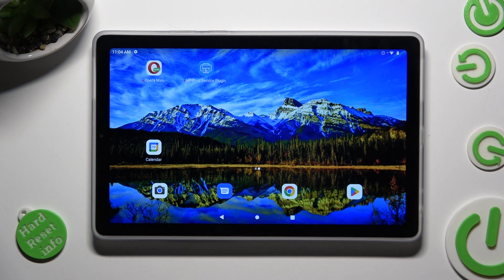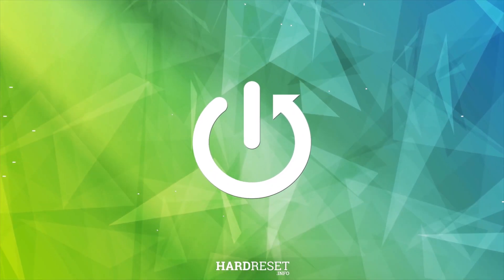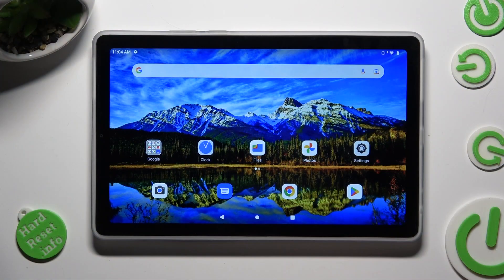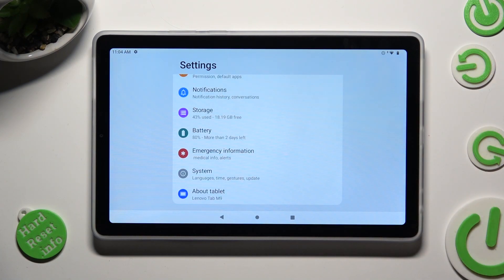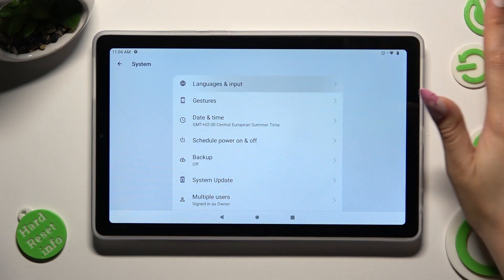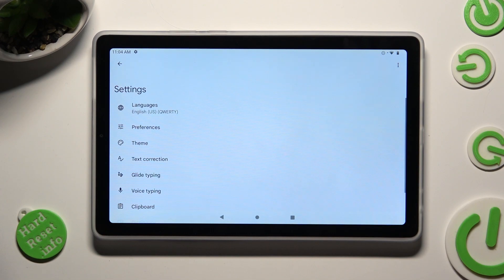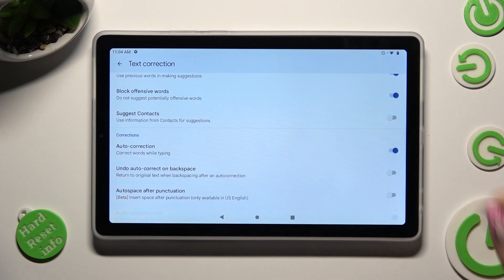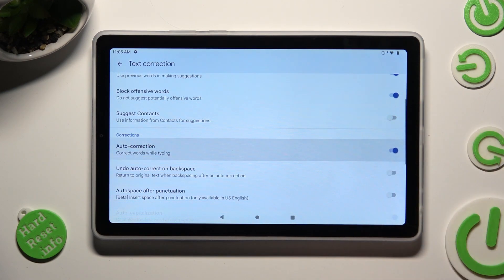How To Manage Keyboard Auto Correction On LENOVO TAB M9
Join us as we demonstrate how to access the keyboard settings and adjust auto-correction preferences according to your typing style and preferences. We'll show you how to enable or disable auto-correction, modify the correction sensitivity, and even add custom words to the dictionary.

Can I disable auto-correction on my LENOVO TAB M9?
How to adjust auto-correction sensitivity on LENOVO TAB M9?
Can I add custom words to the auto-correction dictionary on my tablet?
How to stop auto-correction from changing specific words on LENOVO TAB M9?
What are the benefits of using keyboard auto-correction on my tablet?